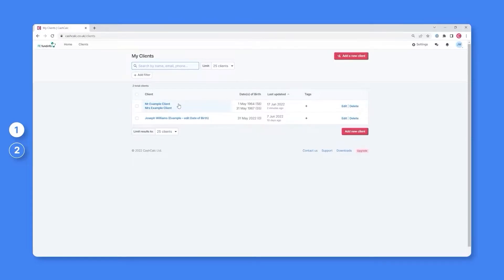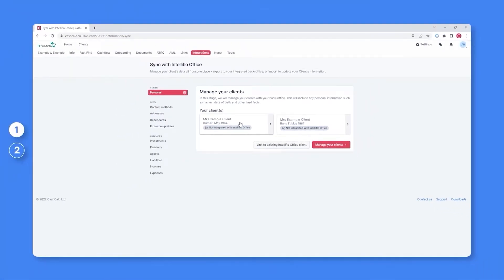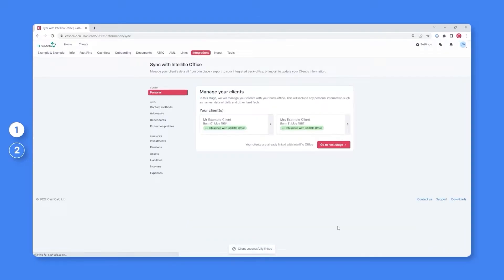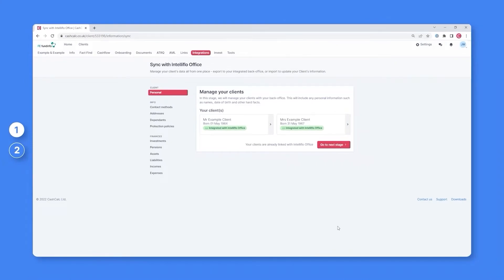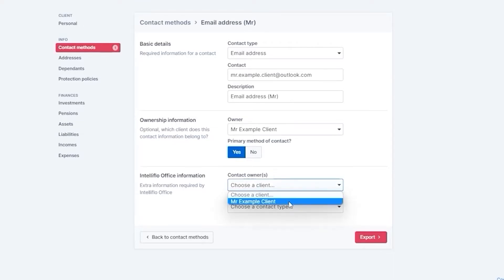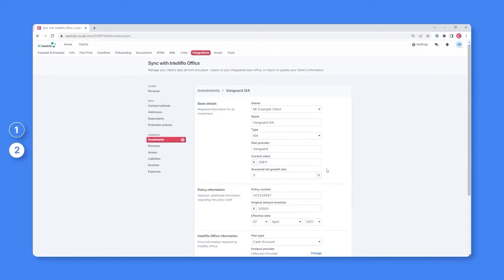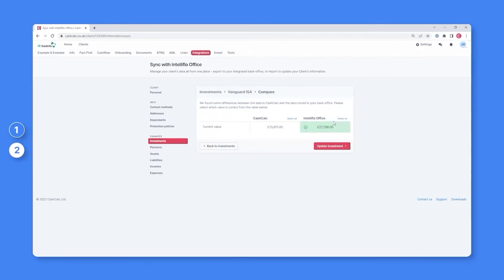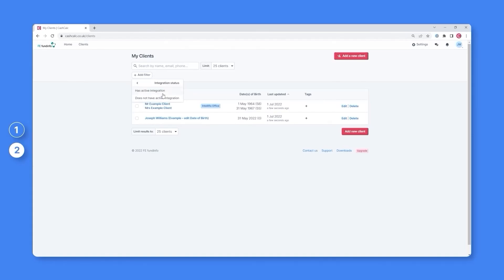How to export your clients and their information to intelliflo Office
Discover how you can reduce the need to manually re-key by exporting your clients and their information from FE CashCalc to intelliflo Office, helping make your entire financial planning process much more efficient.